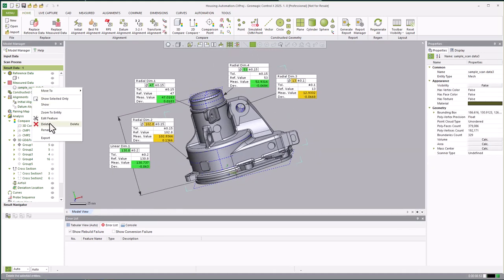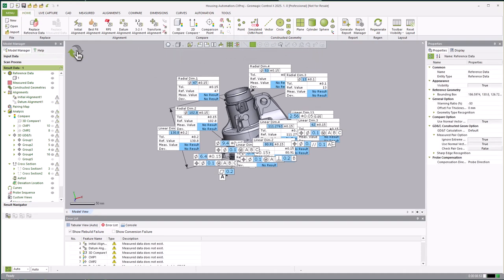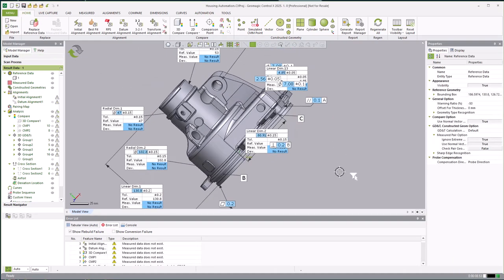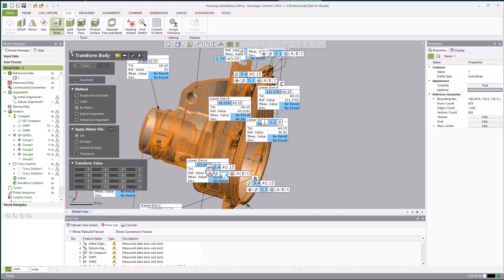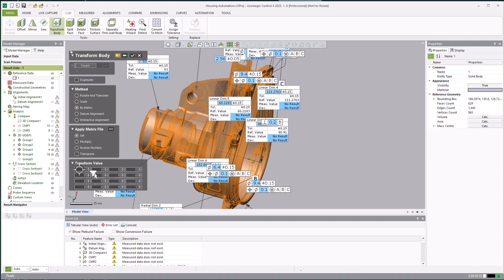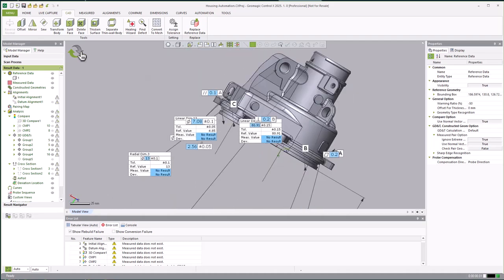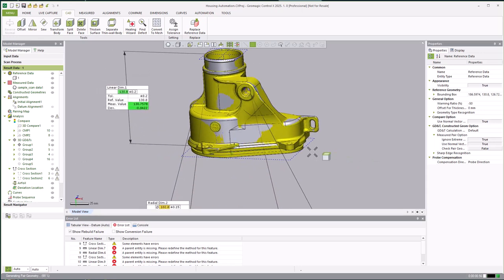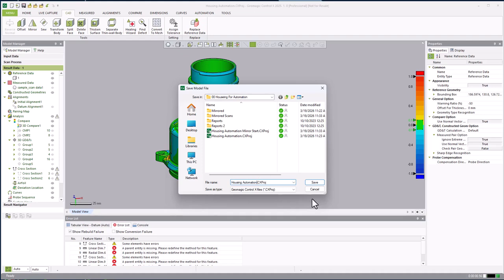Geomagic Control X - Mirror Inspection - Video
Hexagon Manufacturing Intelligence